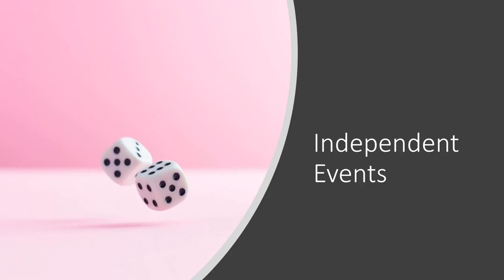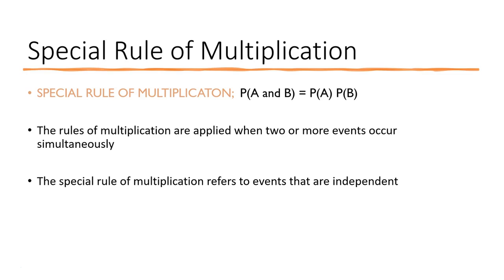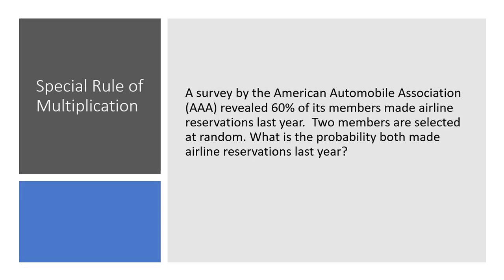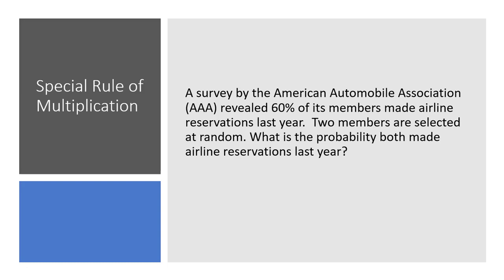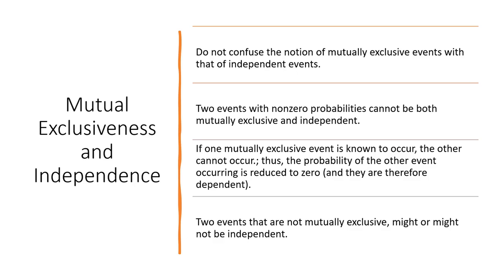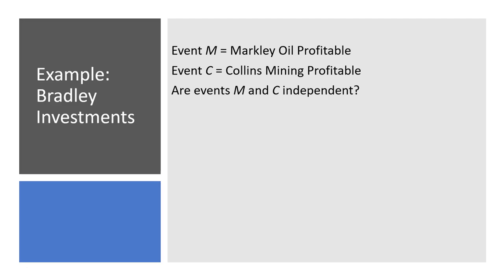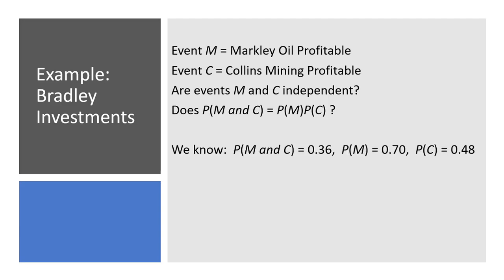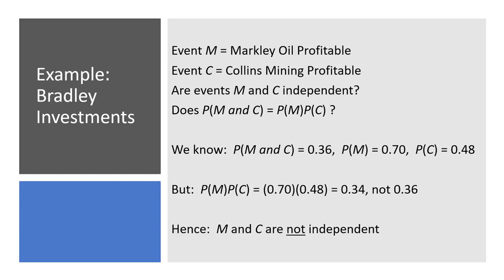3.4 Independent Events